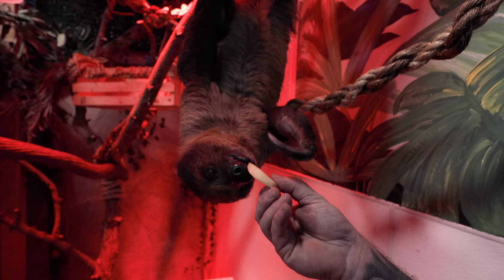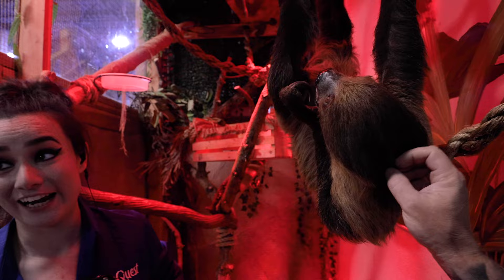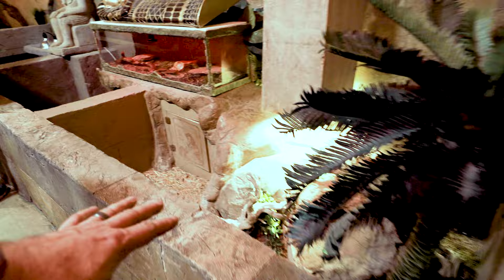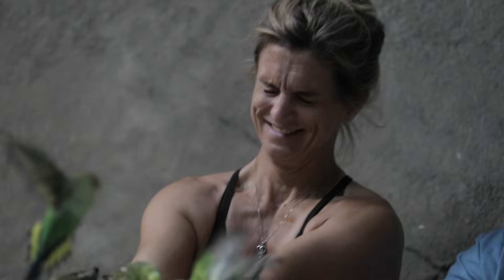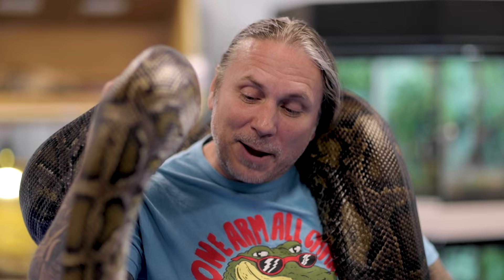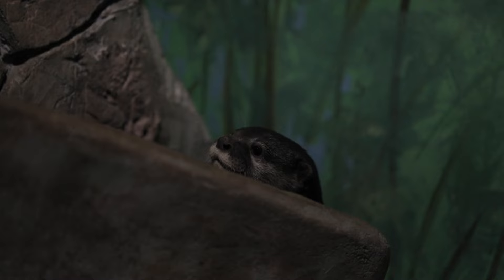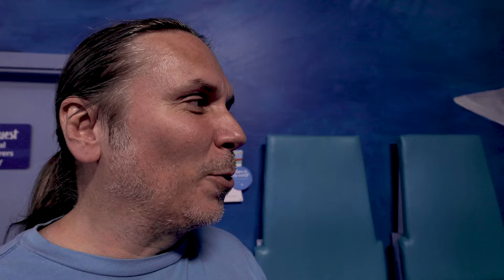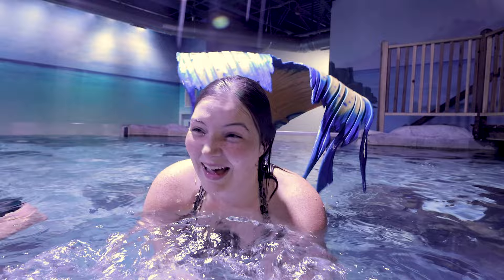SWIMMING IN A 28,000 GALLON AQUARIUM WITH SHARKS AND STINGRAYS!! | BRIAN BARCZYK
We swim in a 28,000-gallon tank with sharks & stingrays!! SeaQuest Utah is an amazing interactive aquarium where I get hands on with reptiles, birds, fish and more!

MORE GIANT AQUARIUM VIDEOS!!

↑↑↑↑↑↑FOLLOW NOAH↑↑↑↑↑↑